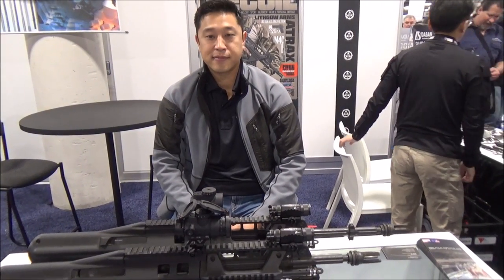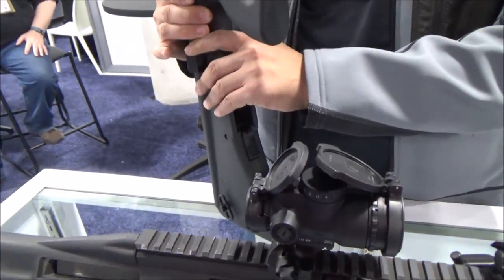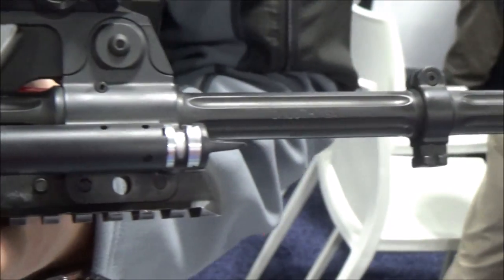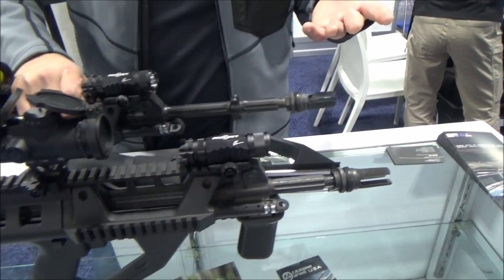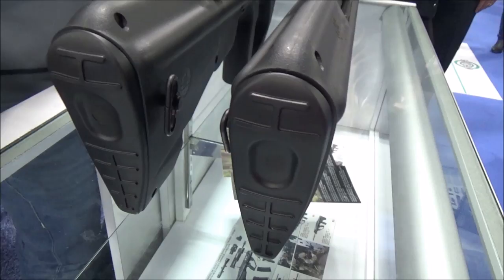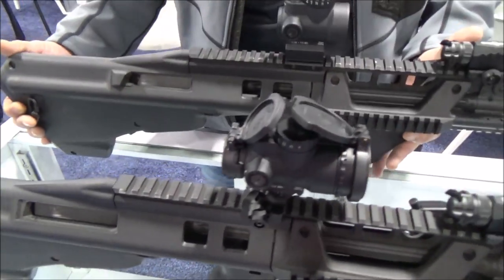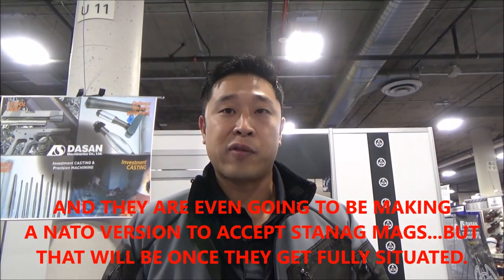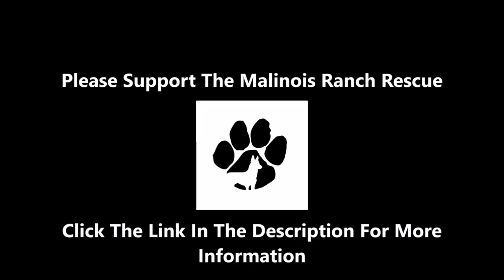SHOT Show 2017: Lithgow Is Here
Lithgow Arms has been long anticipated and I finely got the opportunity to check out their rifles and learn about them.